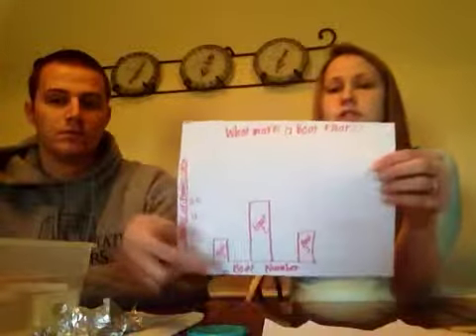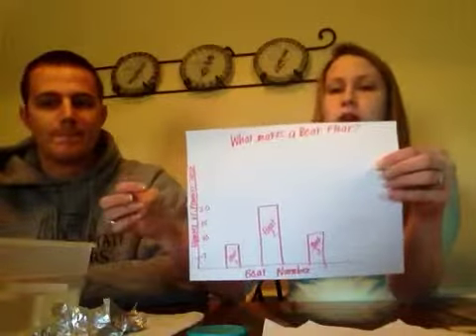What Makes a Boat Float Lesson Plan Science Methods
Video for science methods course to teach about density and shape. "what makes a boat float."